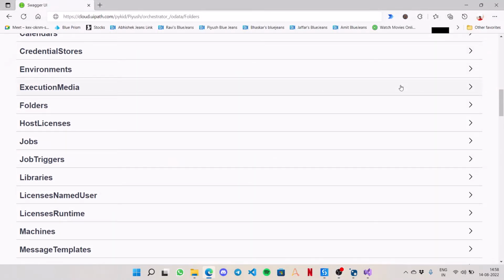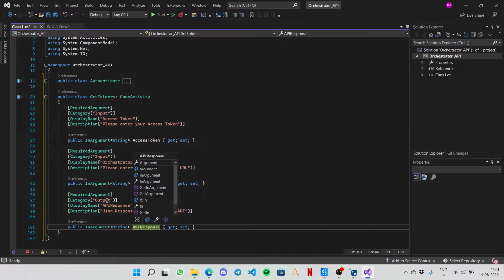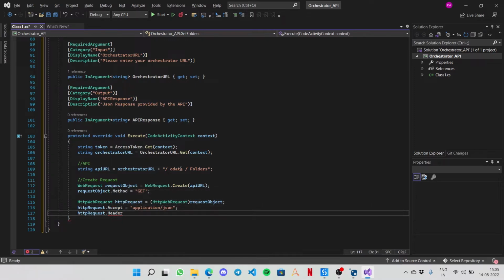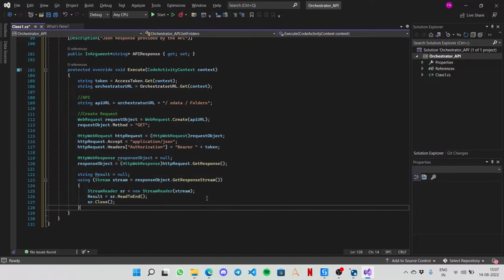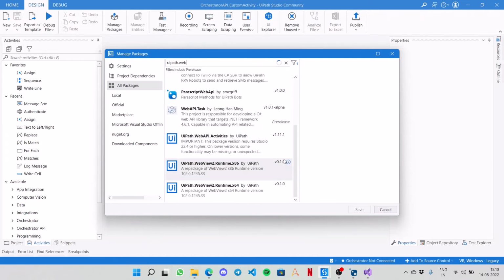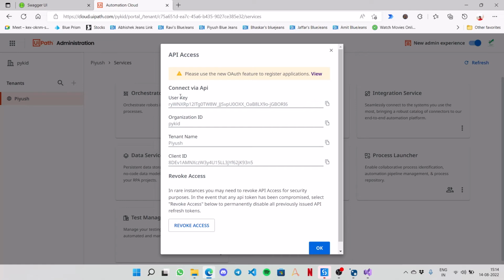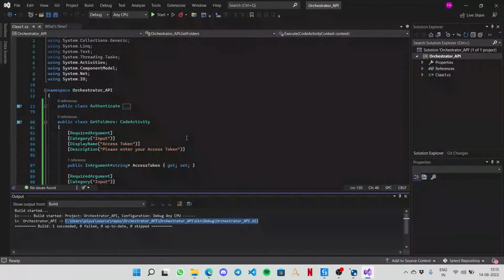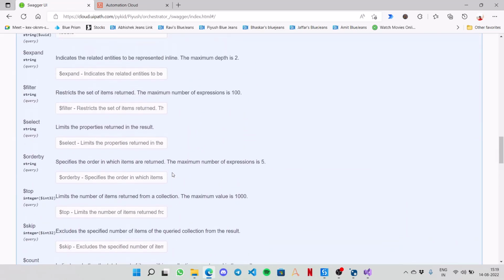Custom Activity: Part7 - Get Folder Details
Hello Everyone,
In this video we will learn how to use Get Folders API using the previous authenticate activity and new activity that we will be creating